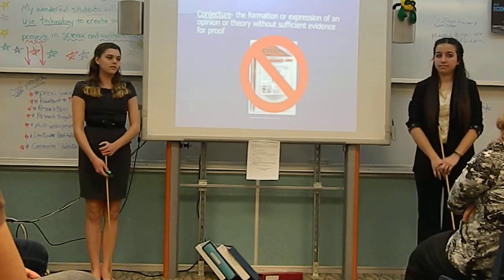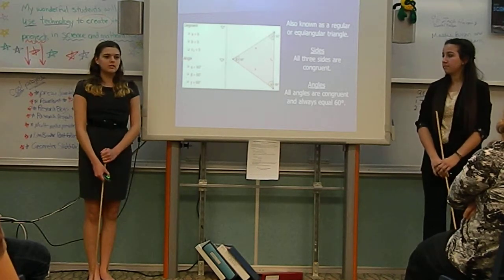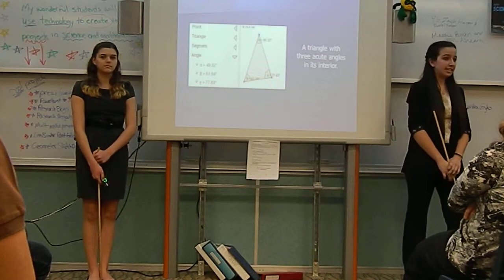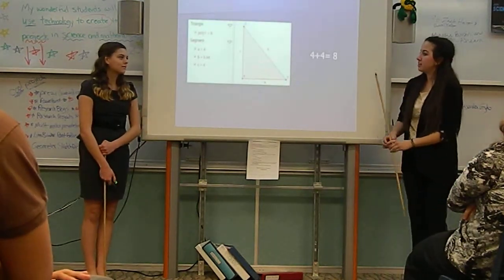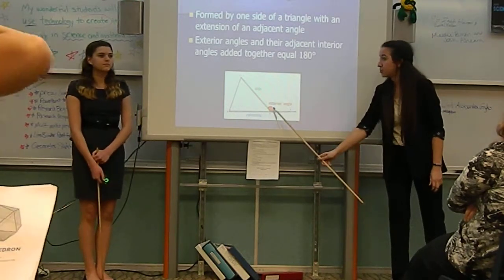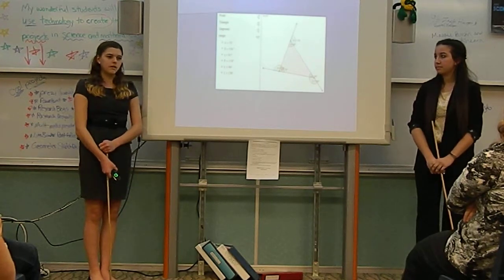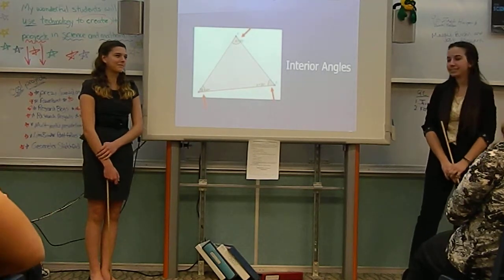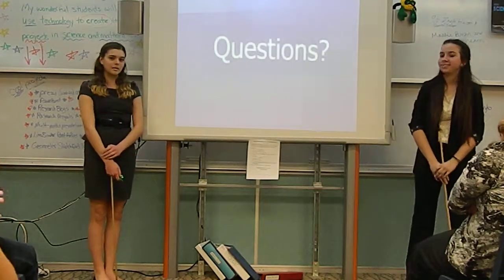gat ids prsentation